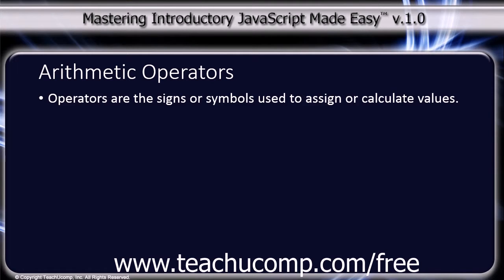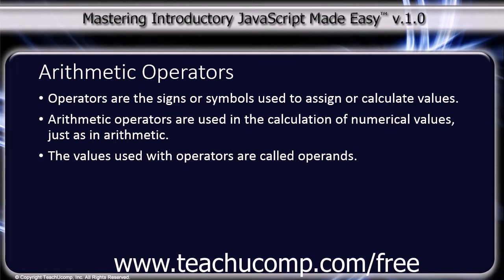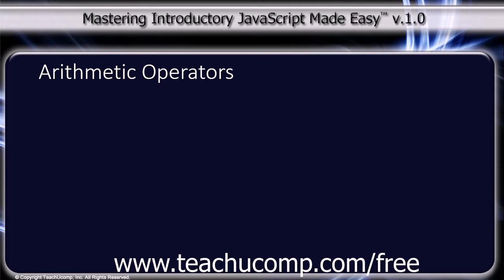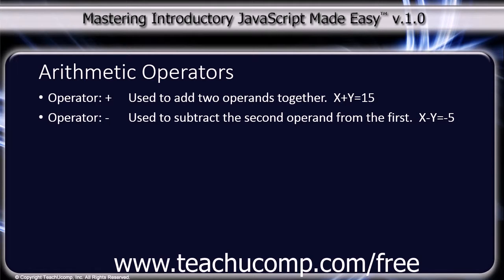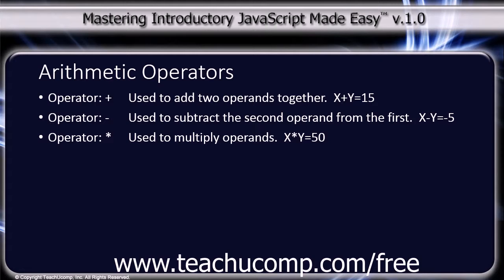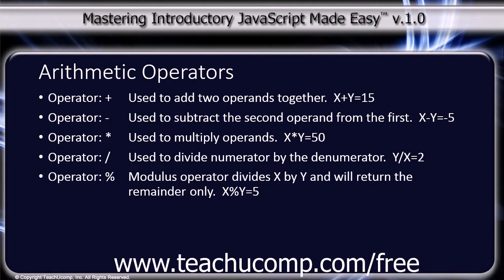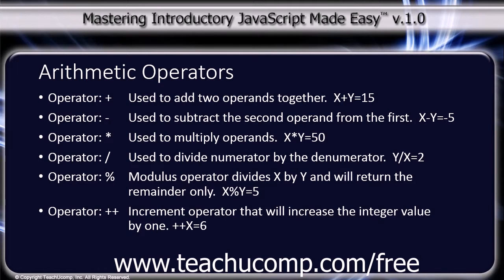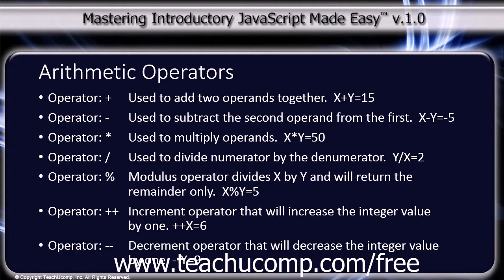JavaScript Training Tutorial Arithmetic Operators